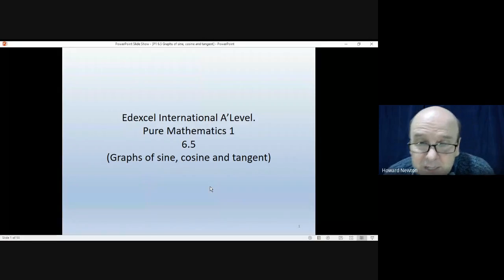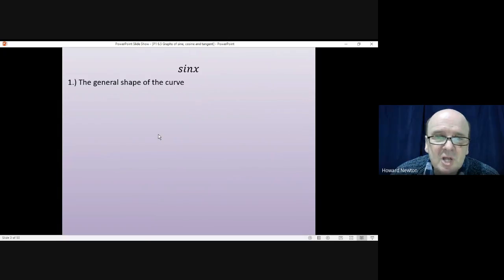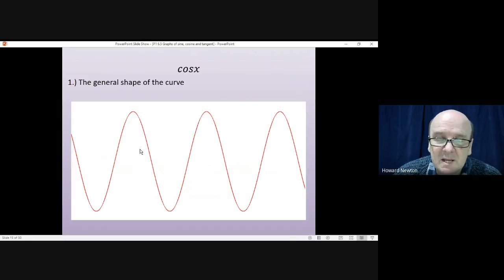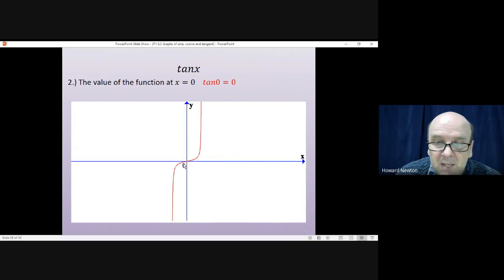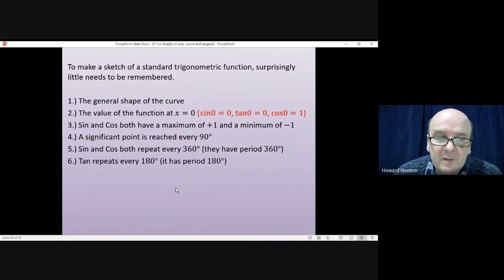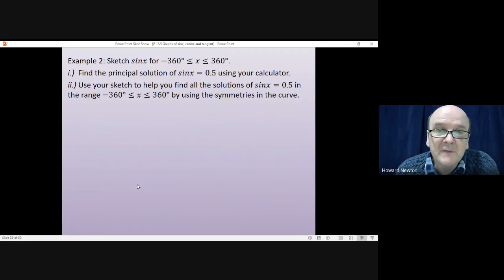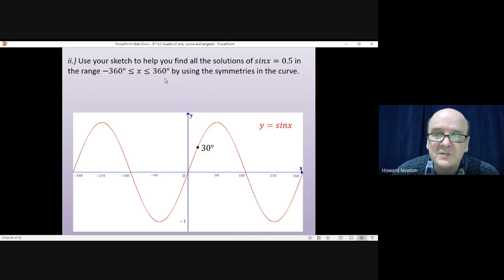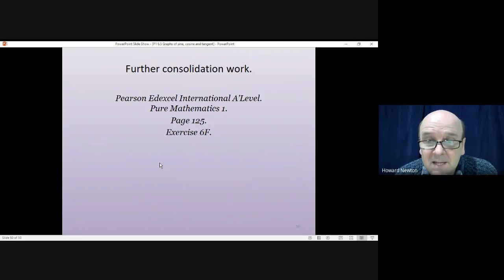6.5. How to sketch graphs of sine, cosine and tangent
Edexcel International A'level Mathematics. Pure Mathematics 1. 6.5. How to sketch graphs of sine, cosine and tangent.